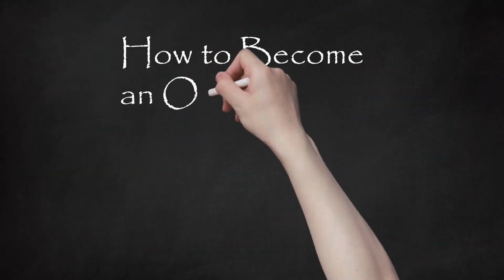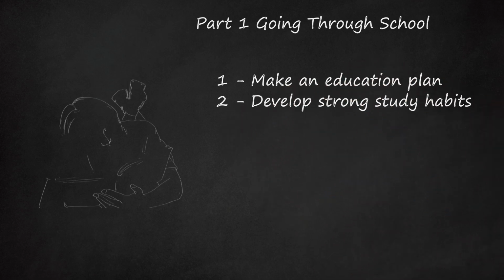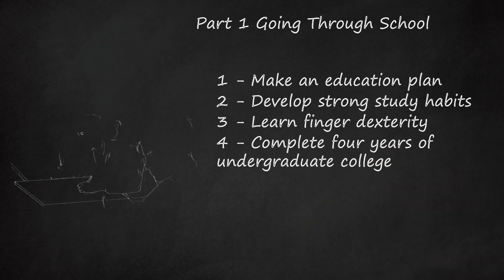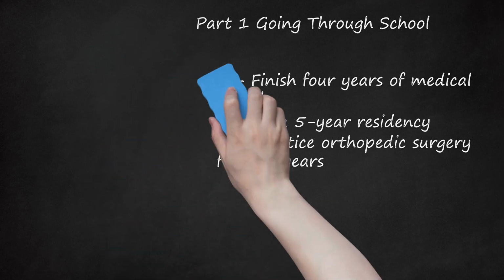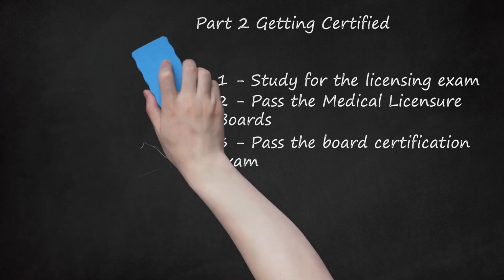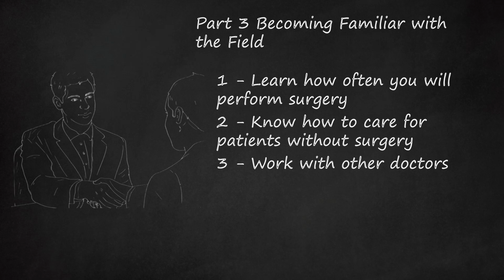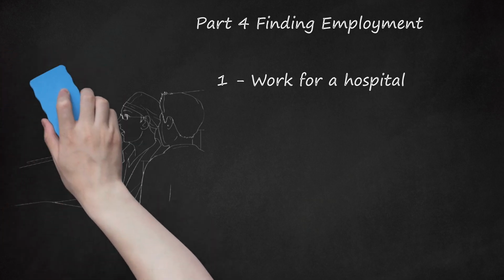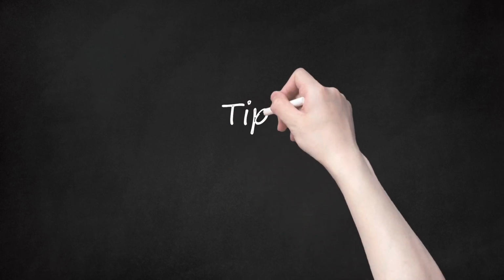From High School to Surgical Expert: The Journey to Becoming an Orthopedic Surgeon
To become an orthopedic surgeon, individuals must undergo extensive training and education. Orthopedics is the field of medicine that focuses on diagnosing and treating musculoskeletal system problems. Orthopedic surgeons are specially trained to operate on patients with issues related to arms, legs, bones, and tissues. They also prescribe rehabilitative treatments for musculoskeletal problems. Orthopedic surgeons typically practice as solo practitioners, in orthopedic groups, or as specialists within multi-specialty groups.    The journey to becoming an orthopedic surgeon starts in high school. It is important to have a high aptitude for school work and maintain a good high school resume with high grades, test scores, community service, and involvement in clubs and organizations. Relevant classes in high school include biology, anatomy and physiology, chemistry, and Advanced Placement (AP) courses in these subjects.    Developing strong study habits is crucial during high school and college, as they will be essential in medical school and beyond. Orthopedic surgeons need to have good study management, self-discipline, memorization, organization, and concentration skills.    Orthopedic surgeons must also possess finger dexterity and excellent 3-D visualization skills. Activities such as playing cards, sewing, playing musical instruments like the guitar, or making jewelry can help develop these skills. Being physically active and showing leadership in athletics is also beneficial.    After high school, aspiring orthopedic surgeons should complete four years of undergraduate college. Majors in biology, pre-medicine, or related fields are recommended. A strong college resume is important for getting into medical school, and students must take the Medical College Admission Test (MCAT) as part of the application process.    After undergraduate college, aspiring orthopedic surgeons must complete four years of medical school to earn a Doctor of Osteopathic Medicine (D.O.) or Doctor of Medicine (M.D.) degree. Maintaining high grades and skill performance is crucial for securing a residency position.    The next step is a five-year residency specializing in orthopedic practices, with the final year focusing on general medicine. Some residencies may require additional general training. After completing the residency, individuals must practice orthopedic surgery for two years before obtaining a license as an orthopedic specialist.    To become certified, individuals must pass two examinations after completing at least 13 years of training. The licensing exam is a crucial step in obtaining the orthopedic surgeon qualification and opening one's own practice.